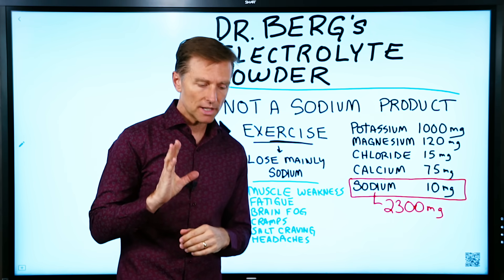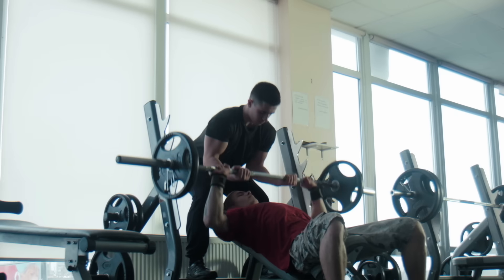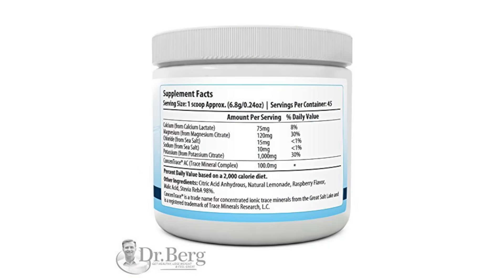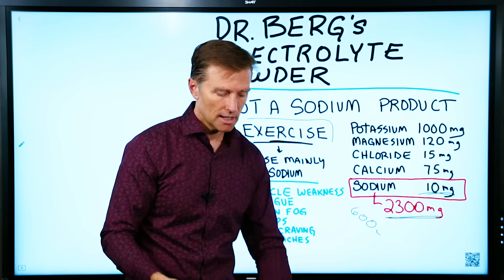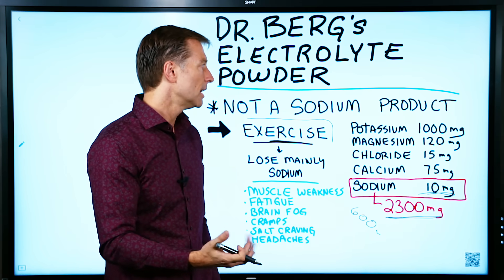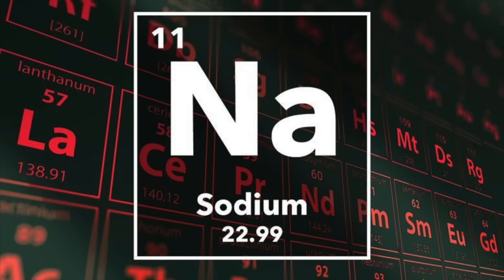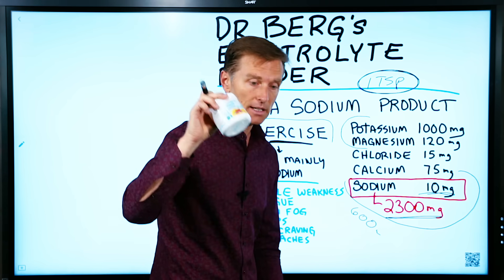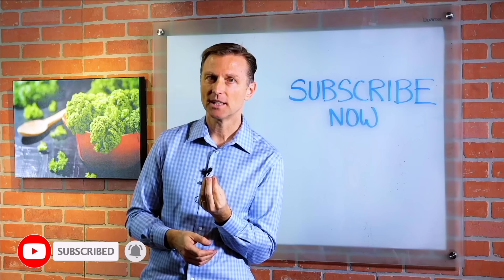Dr. Berg’s Electrolyte Powder is Not a Sodium Electrolyte Replacement!!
You may need to take sea salt even if you’re using my electrolyte powder.

Timestamps:
0:00 My electrolyte powder isn’t a sodium replacement (so I explain how to properly use it)
1:11 These are the symptoms of a sodium deficiency
1:40 I created this product based on these electrolytes that most people are deficient in

In this video, I explain that my electrolyte powder isn’t meant to be a sodium replacement, and therefore you need to know how to use it properly when you’re on keto and using my powder.

If you’re doing exercise while on the ketogenic diet you’ll be losing mainly sodium. Sure, some of the other electrolytes too, but mainly sodium. For instance, a professional football player could potentially lose up to six grams of sodium in one hour, because of how much they sweat.

 Yet my product contains just ten milligrams of sodium, a fraction of a percentage of six grams. And the average RDA (recommended daily allowance) of sodium is 2,300 milligrams.

If you’re exercising and sweating a lot, and take my electrolyte powder thinking you’ll replace the sodium you lose, that’s not accurate. You could end up with a sodium deficiency. The symptoms are:
●Muscle weakness
●Fatigue
●Brain fog
●Cramps
●Salt craving
●Headaches

When you take my product, it’s assumed you’re taking enough salt especially if you’re doing keto and intermittent fasting. You need at least one teaspoon of sea salt per day. If you’re exercising you need more, depending on how much you do and how much you sweat.

I created this product based on what most people are deficient in:
●Potassium
●Magnesium
●Chloride
●Calcium

With sodium as the least amount because most people have way too much of it. However, if you’re on keto and intermittent fasting and lowering your carbs, as well as exercising, I want to emphasize that you’ll need sea salt to avoid the symptoms listed above.

Potassium and sodium work together. If you’re already sodium deficient, taking more potassium could throw off your ratios and magnify your sodium deficiency. The simple solution is to make sure you get enough salt based on your exercise. Then your electrolytes will be fine.